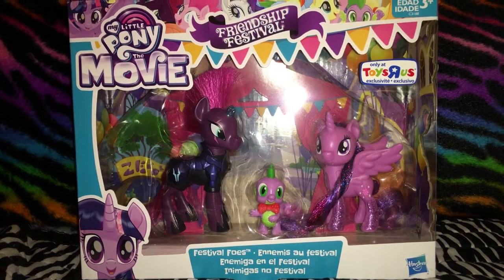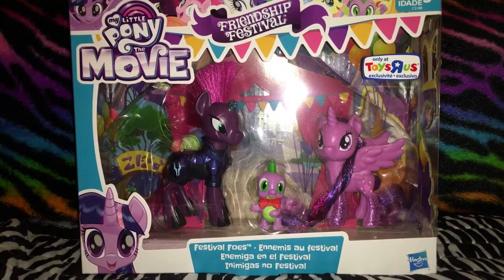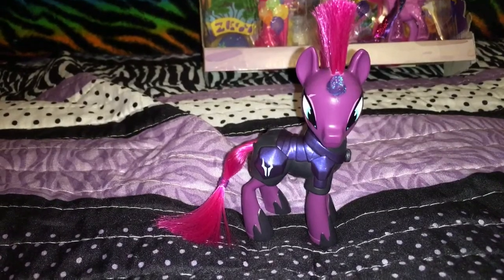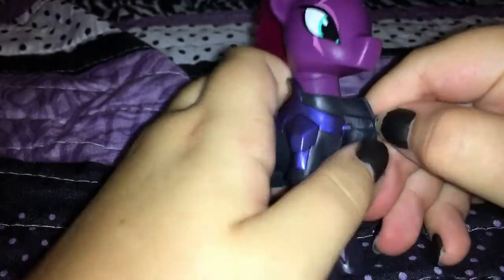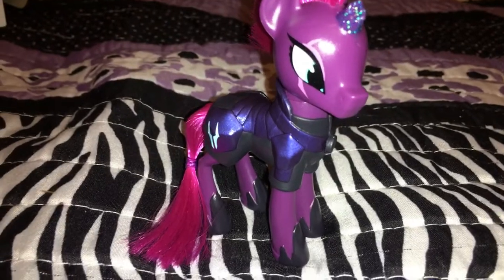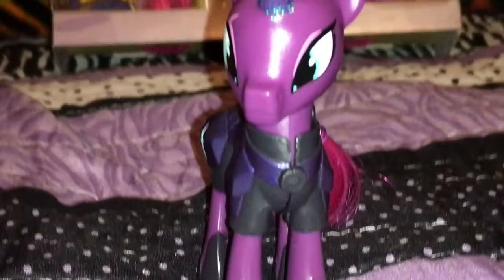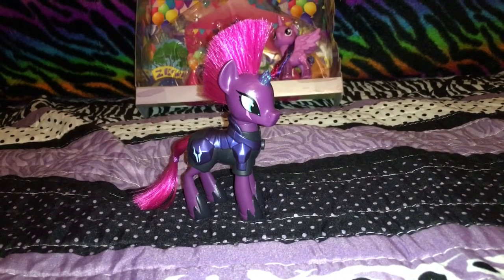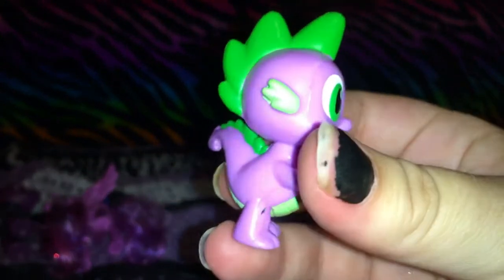Festival Foes Tempest Shadow Review